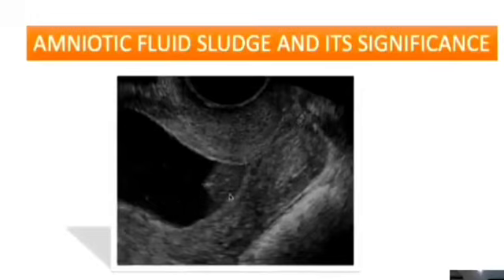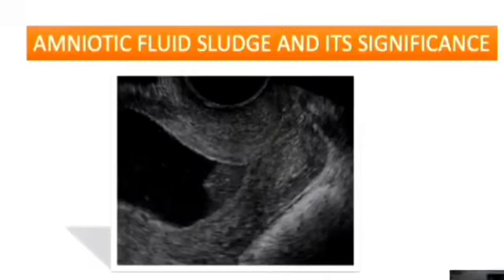Amniotic fluid sludge - Ultrasound